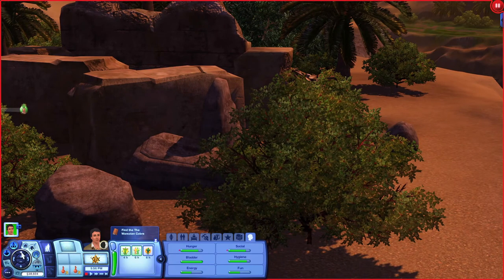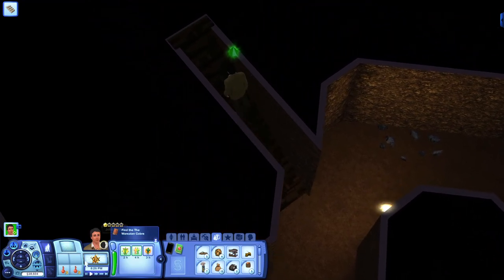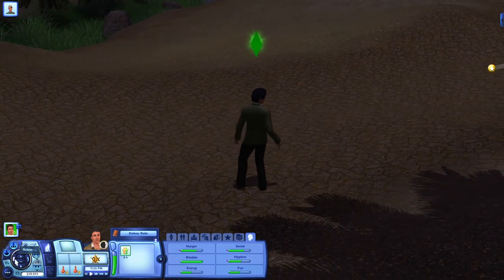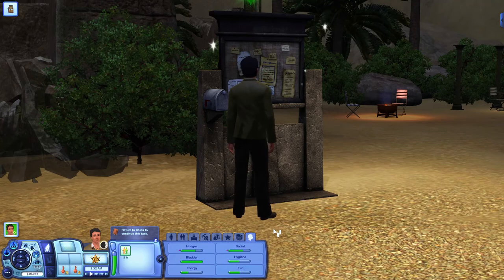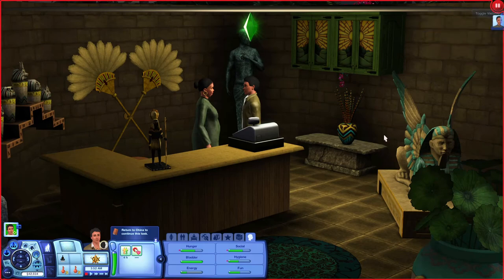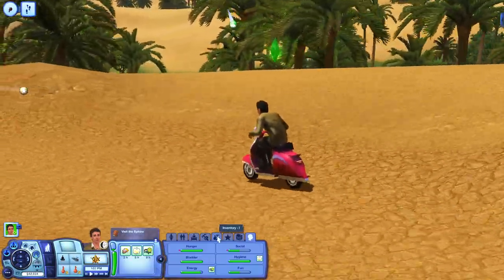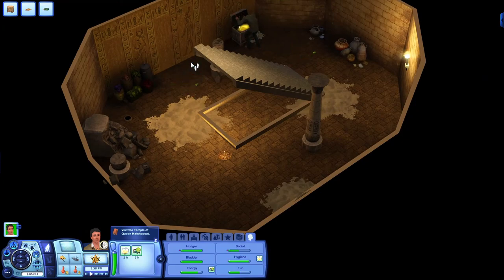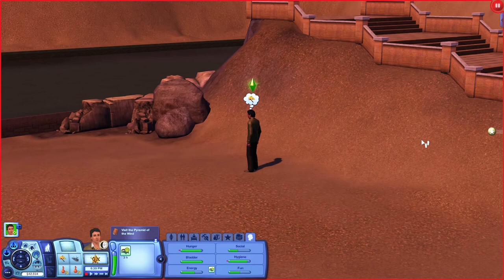The Sands of Time | Episode 43 | Tomb Tours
Tomb Tours -
John is commissioned to visit some tombs for the Egyptian Tourist Board.